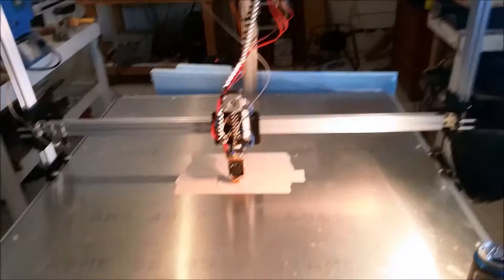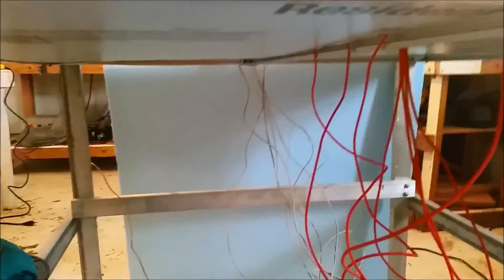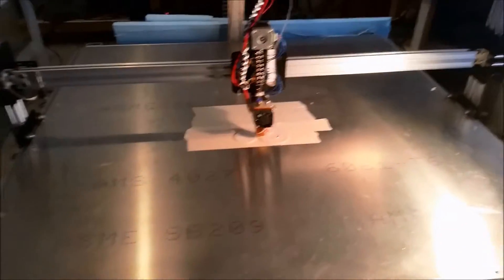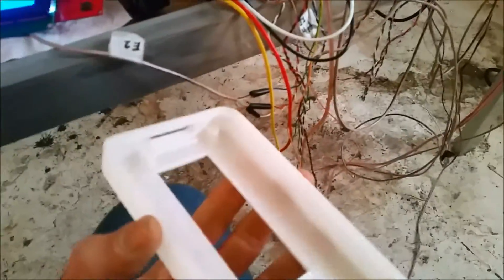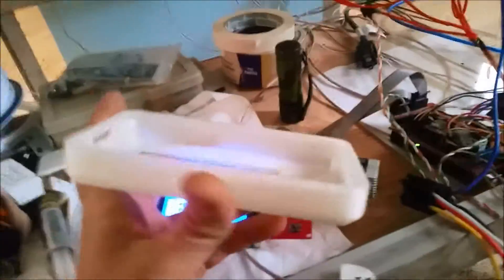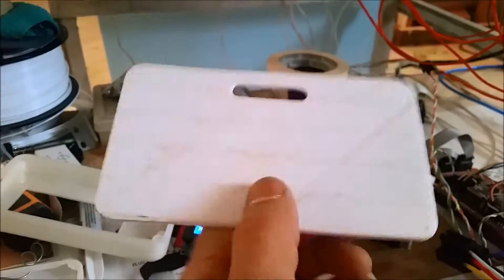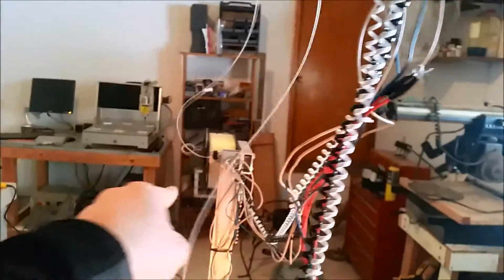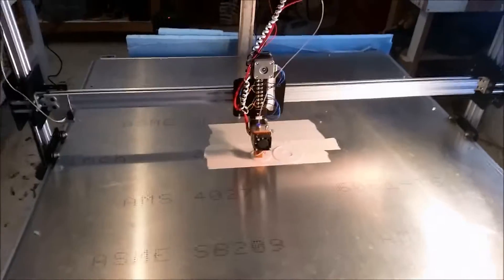Huge 3D printer build Part 3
Giving you an update on my 3D Printer build.  Seems like fine tuning of this machine never ends.  You will see me printing a crucible mold that I will be using in upcoming videos on how to make your own crucibles.